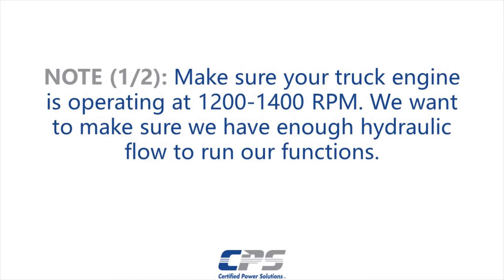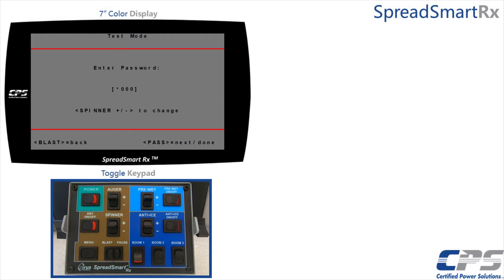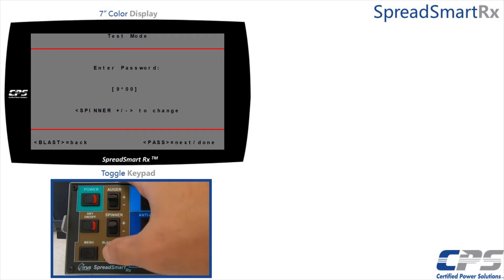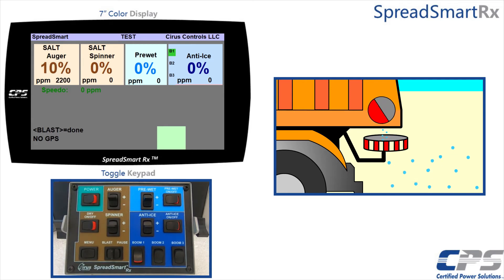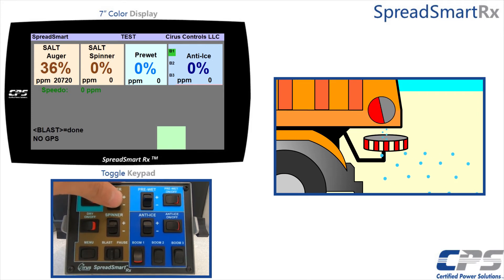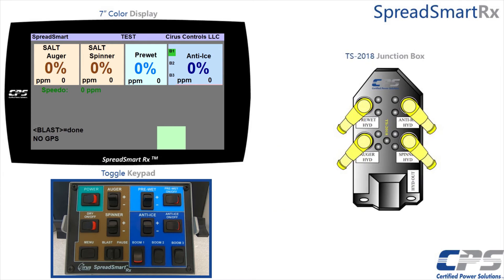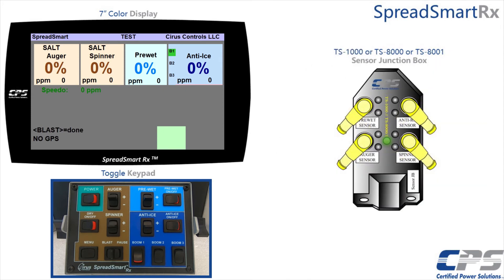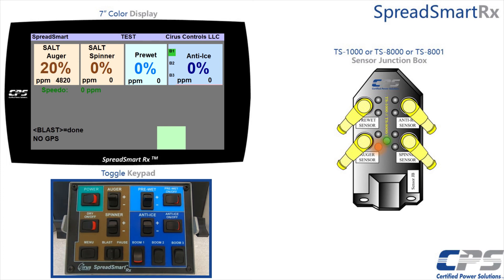SSR.4 - SpreadSmart Rx LED Lights Diagnostics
On this video, we will go over a basic troubleshooting procedure using sensor pulses and LED lights diagnostics on spreader junction boxes. This is done on a SpreadSmart Rx.

We go over the relationship between the pulses we see on our Spread Smart salt/granular/sand spreader controller screen and the LED lights from the junction boxes. These junction boxes deliver the electrical signal to the hydraulic actuators and send sensor signals back to the controller screen.

When it comes to electronic spreader controls, your winter maintenance vehicles require accuracy, power and performance. Offering sophisticated technology such as temperature-controlled spreading, integrated load and rate management and Wi-Fi data transfer compatibility, the SpreadSmart Rx™ provides industry-leading precision and easy operation. What’s more, the SpreadSmart Rx is designed with AVL ready hardware providing the capacity to advance your system technology as needed.